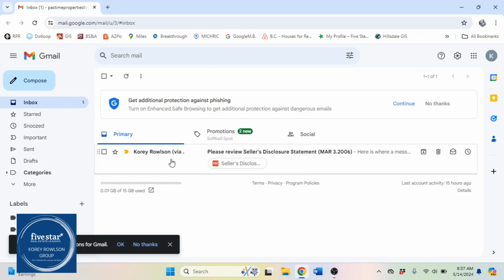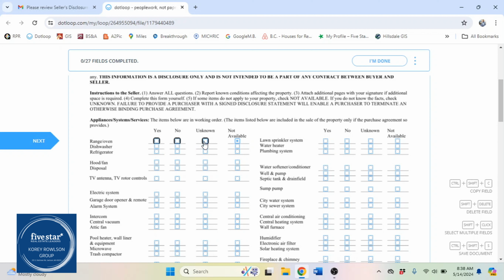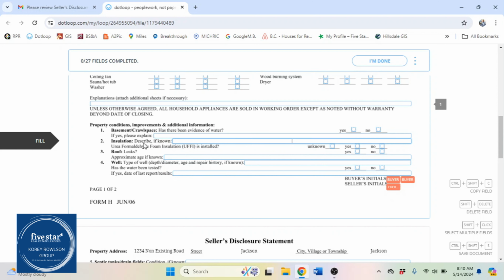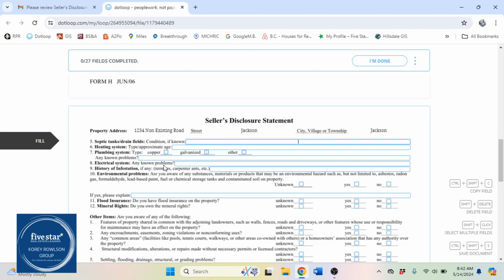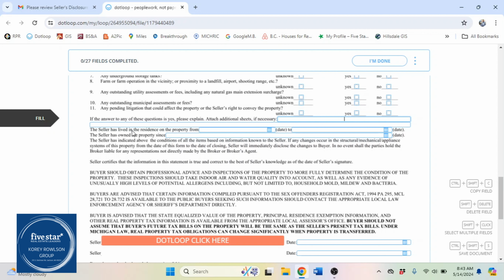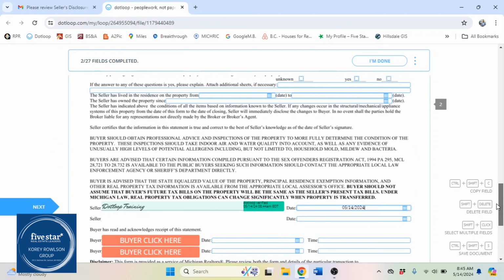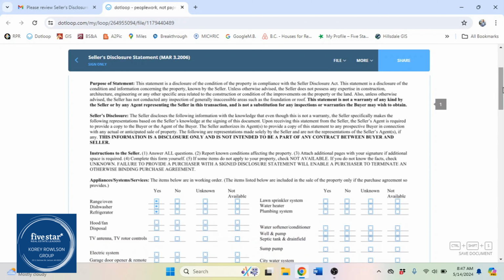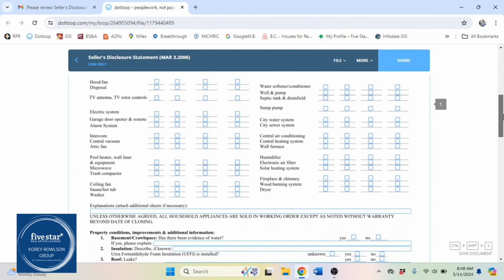How to complete Home Sellers Disclosures using Dotloop in Michigan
In this video I go over how to complete your Sellers Disclosures in Michigan when selling your home using Dotloop from your email. If you are considering selling your home in Michigan this is one of the helpful tidbits I am happy to share.

Korey Rowlson
Associate Broker
Five Star Real Estate Leaders